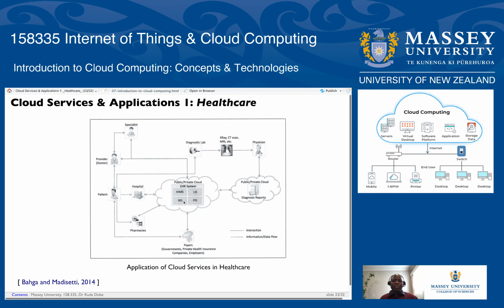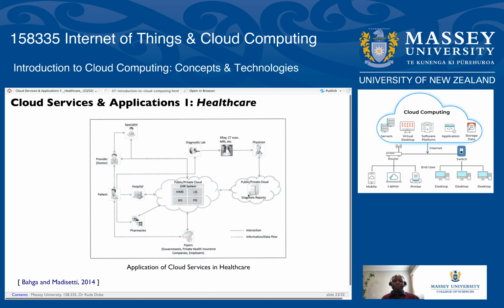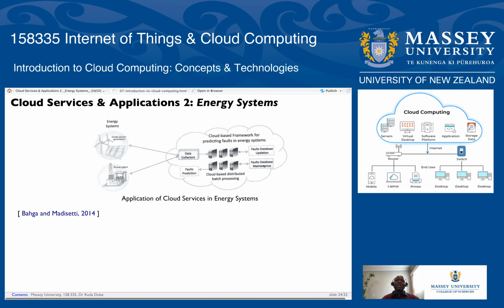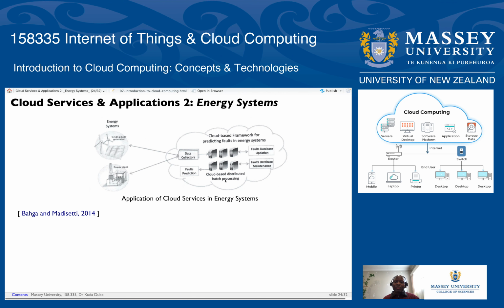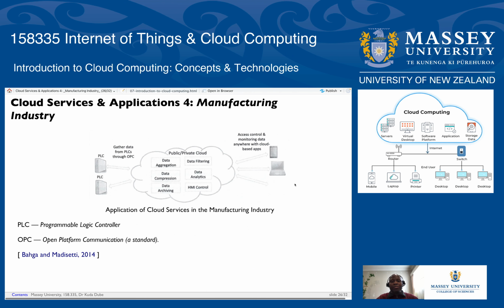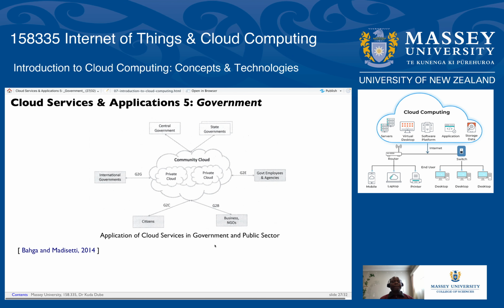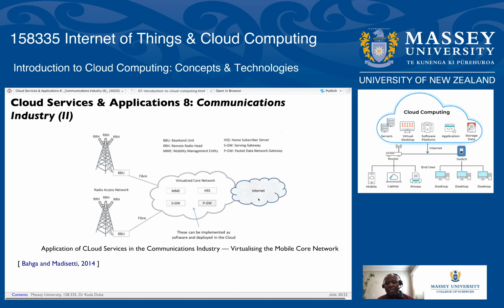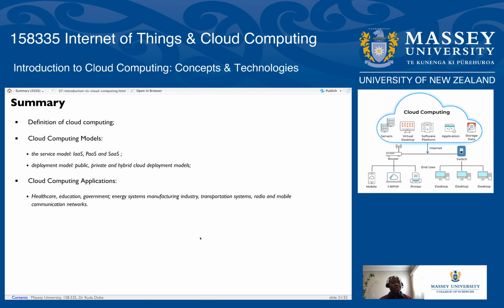CloudComp 005 - Cloud Services and their Applications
We outline the applications of Cloud Services in some selected industries.
Diagrams used are from the book by Bahga and Madisetti (2014).
The book used to be one of the few that used both Python and the AWS Cloud.